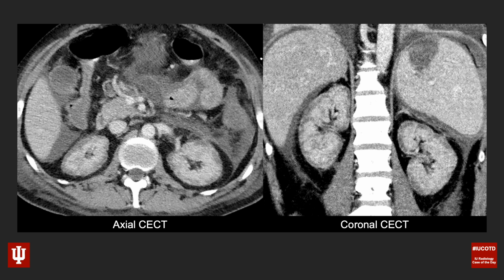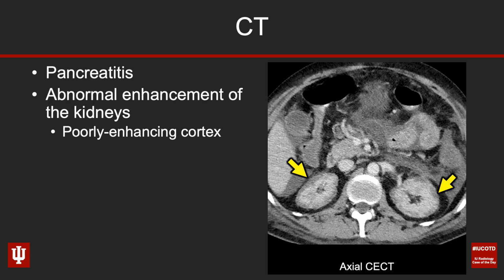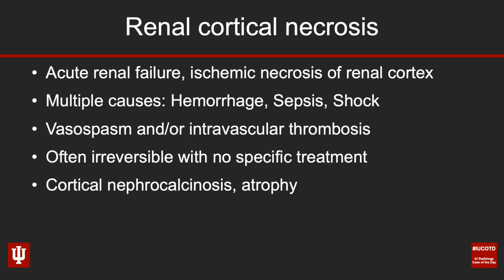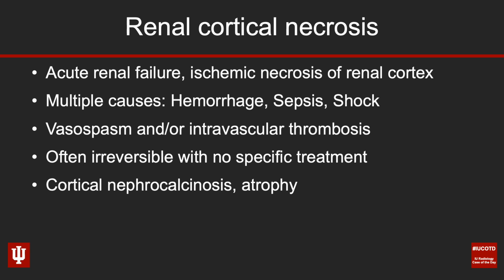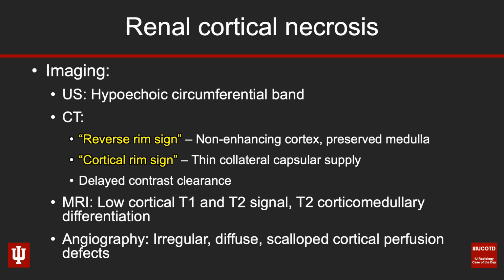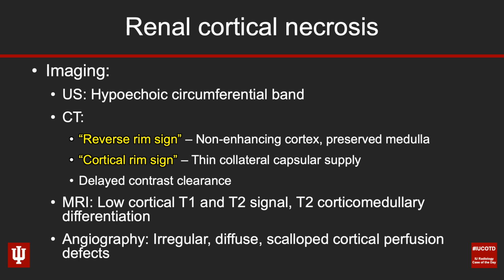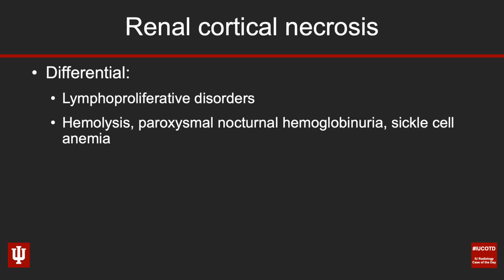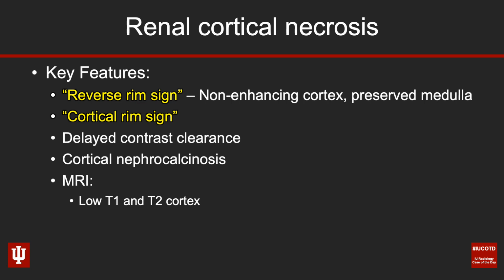Abdominal Case of the Day 31